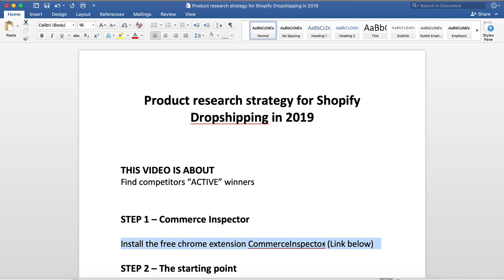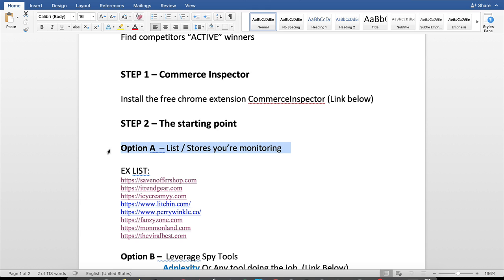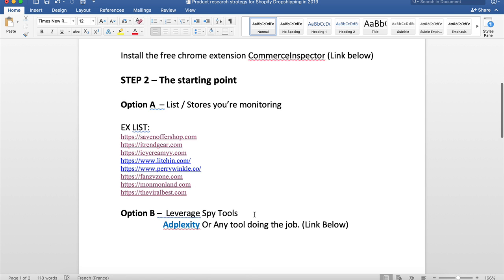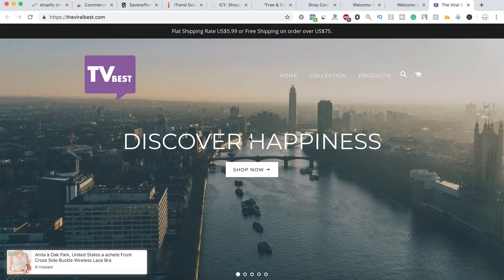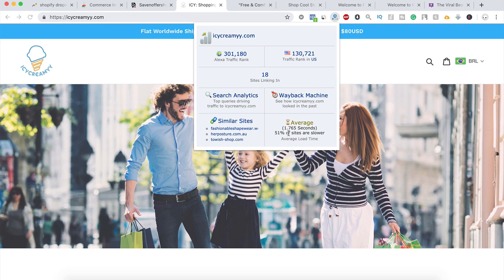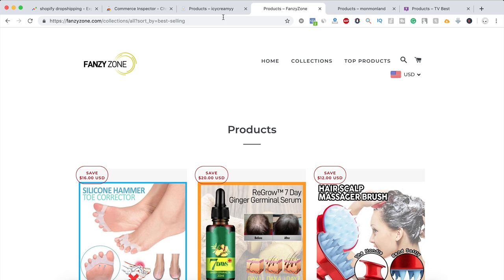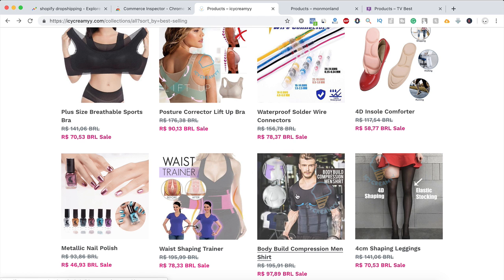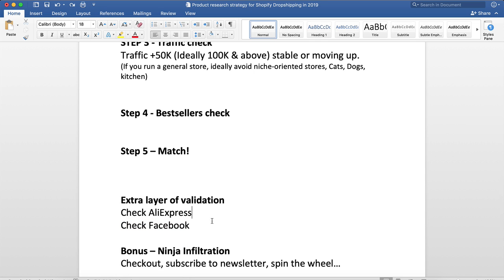Shopify product research guide for 2019 (Find competitors NEW winning products)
★☆★ NINJA RESOURCES ★☆★
Use this link and enter “ADILMAF” at the checkout.
► Open a Payoneer Virtual Bank account & get $50 bonus